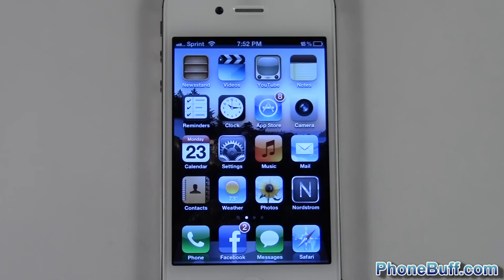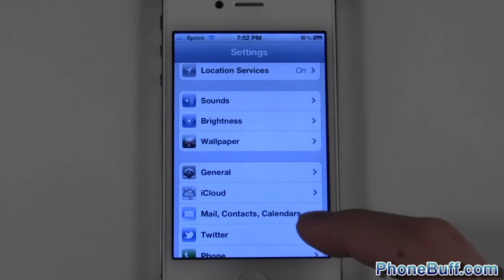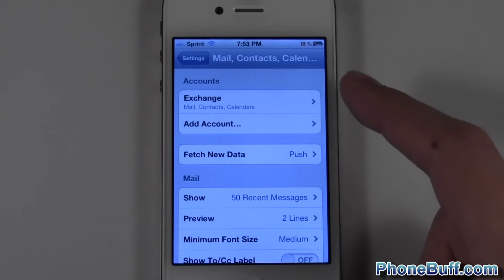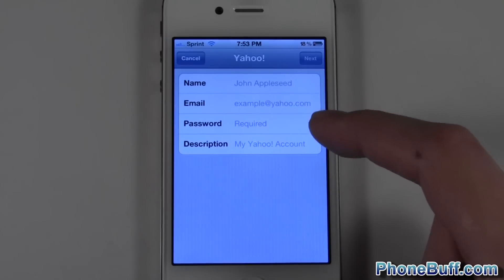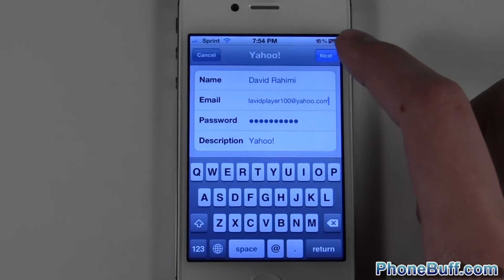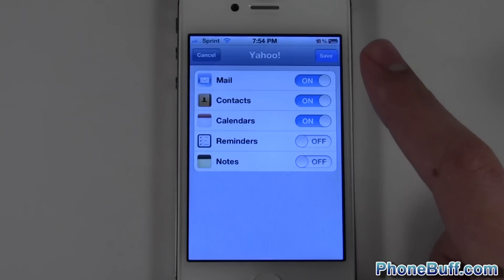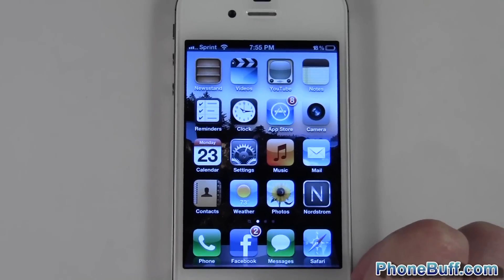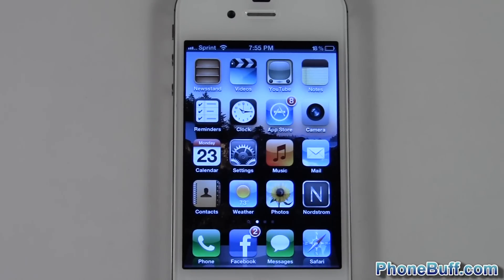How To Add An Email Account To Your iPhone or iPad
Short video showing you how to add an email account to your iPhone, iPad or iPod. This method covers the basic steps to setting up any email account, whether it be an exchange account, a yahoo or hotmail, a gmail account or a pop3 or IMAP.

Using iOS' built-in e-mail app makes checking your e-mail easy. Instead of having to log-in using Safari, you can have the iPhone check for new e-mails by itself automatically. When you receive a new e-mail, you'll get an notification telling you so.

Send Products To:
PhoneBuff
23811 Washington Ave 110-394